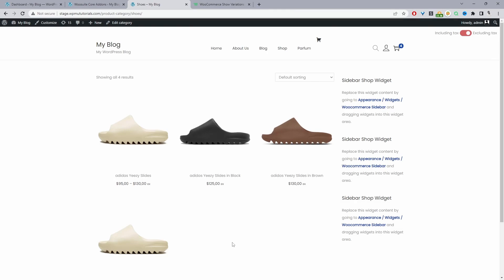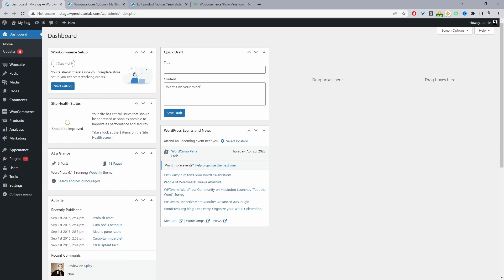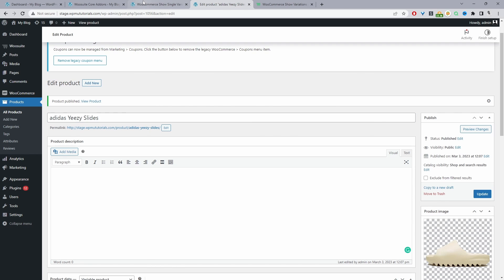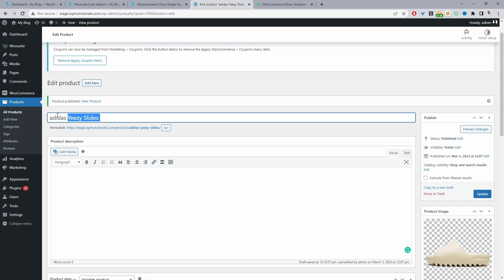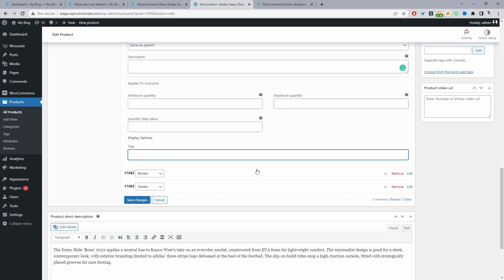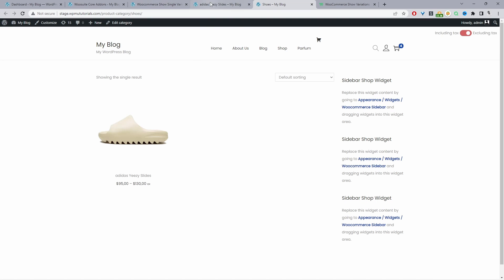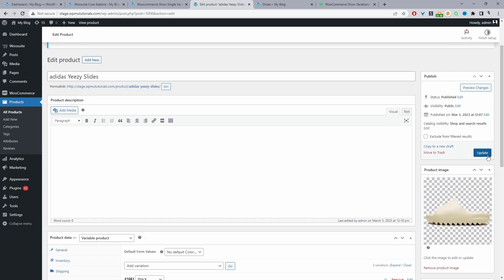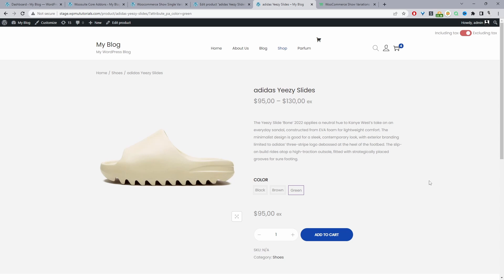Variations as Single Products for WooCommerce on Shop Page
In this video, I'll show you how to show WooCommerce variations as single products on the shop page.

00:00 Intro
00:10 Overview
00:44 Download AovUP Variations on Shop Page Plugin
01:00 Upload AovUP Variations on Shop Page
01:21 Set global title format for single variation products
02:57 Adding a variable product
03:25 Adding attributes
04:46 Enable show Variations on the Shop Page
06:00 Test rule is working
07:06 Outro